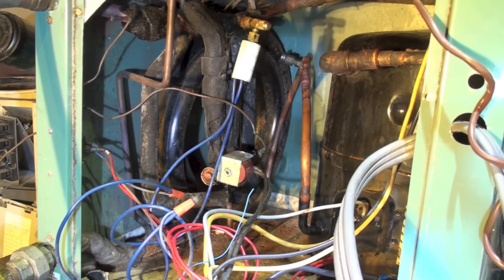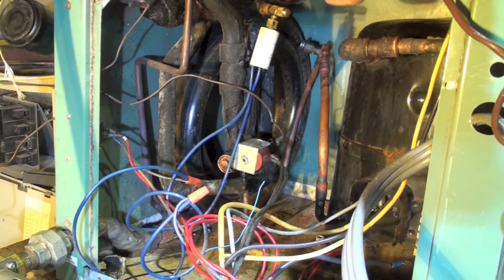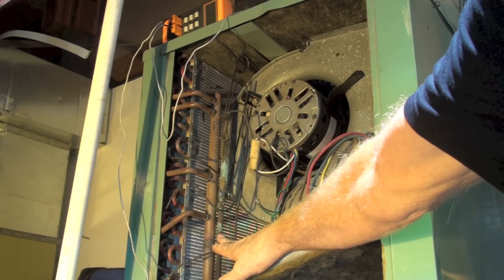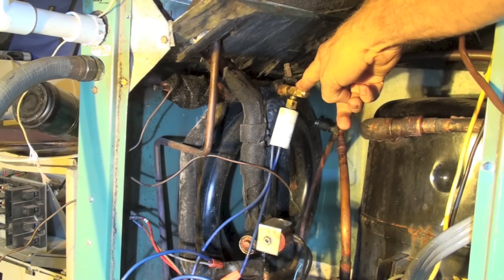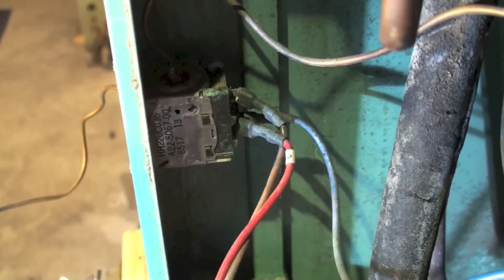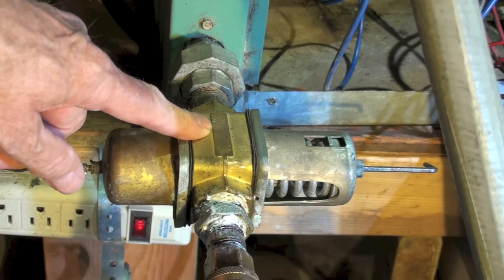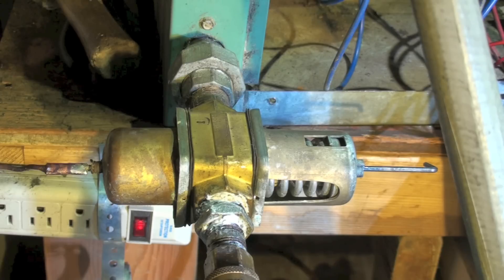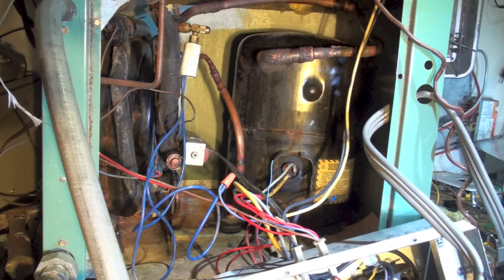A look at the water source heat pump parts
This one shows the parts of the water source heat pump and how they work.  This video is part of the heating and cooling series of training videos made to accompany my websites to pass on what I have learned in many years of service and repair. If you have suggestions or comments they are welcome.